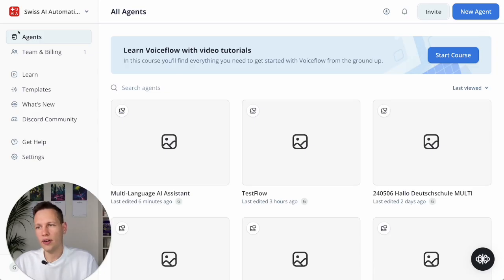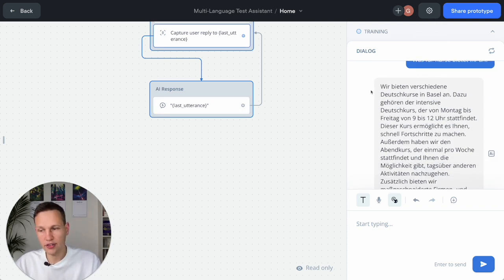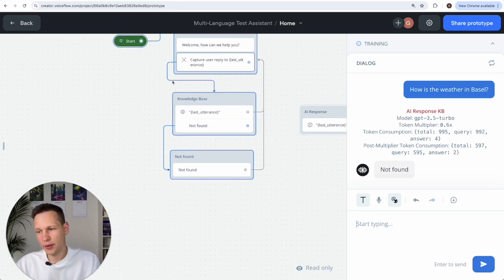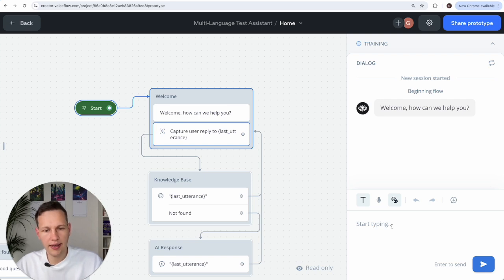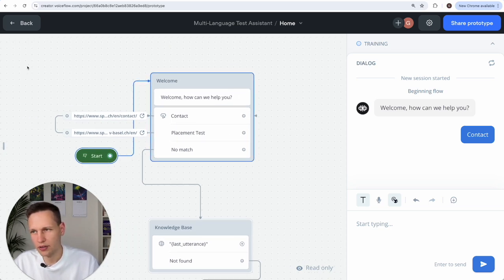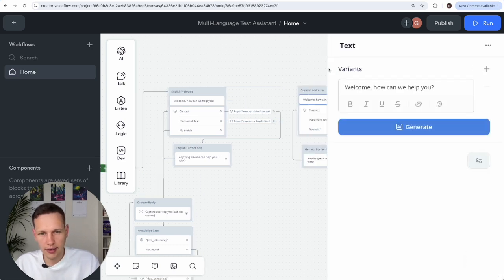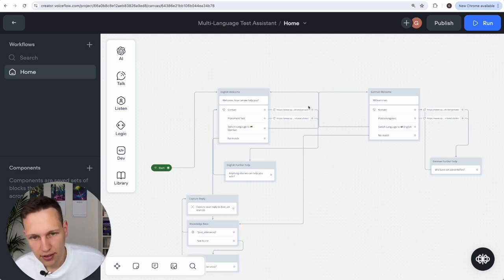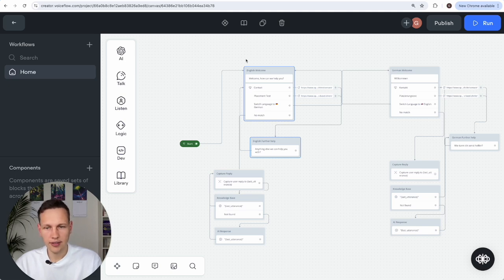How I build Multi Language AI Assistants with VoiceFlow